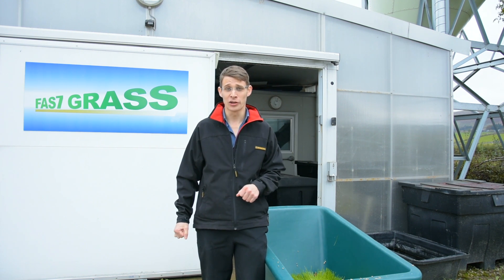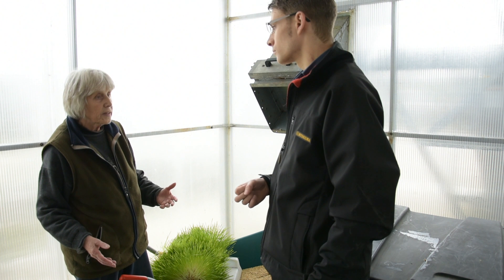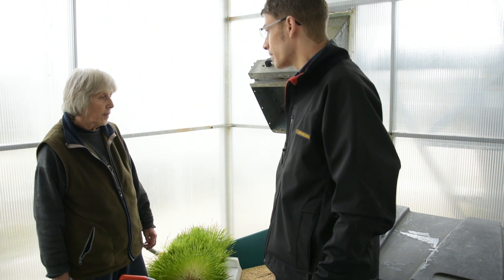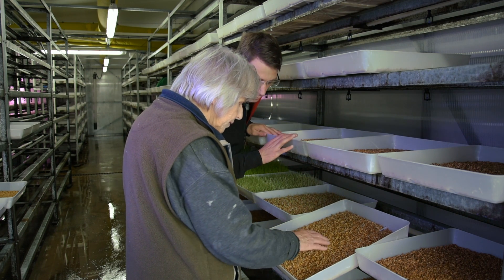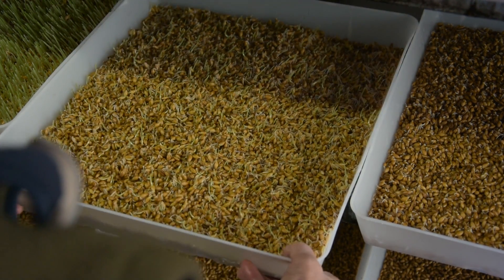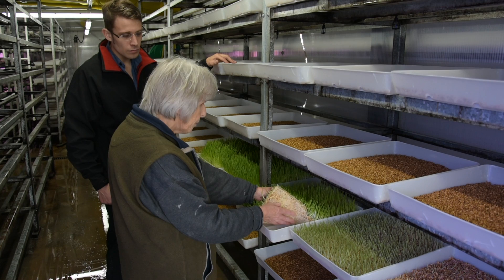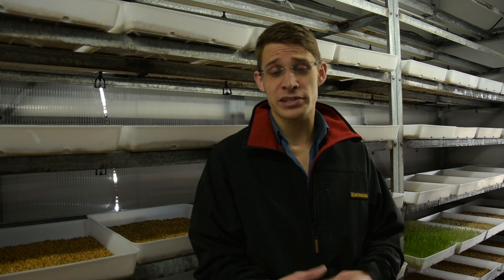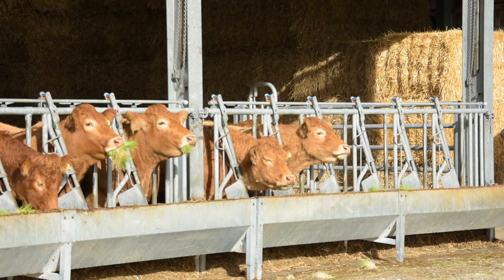Fast Grass Hydroponics (Short Documentary)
This video shows how barley seed is grown into highly nutritious sprouts in just 7 days. The documentary looks inside the hydroponic system at Proctors Farm Ltd, a system which grows sprouts for breeding stock.